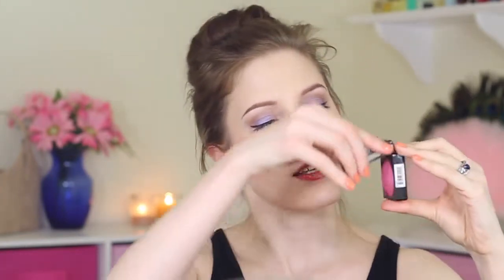Spring Fragrance & Mini Makeup Haul